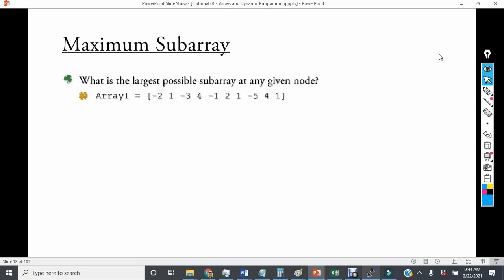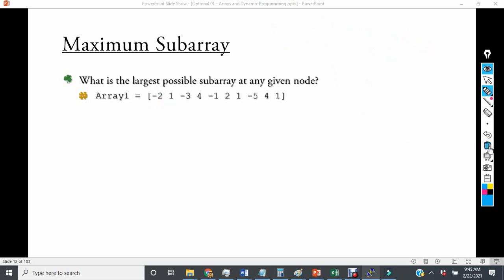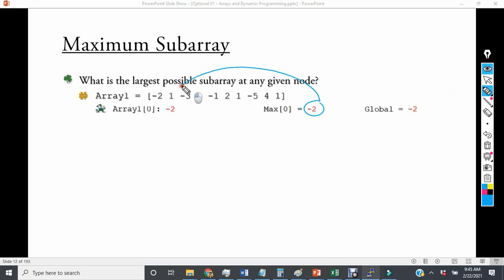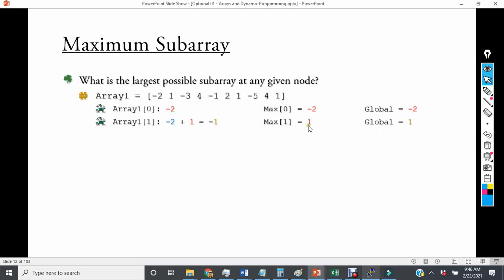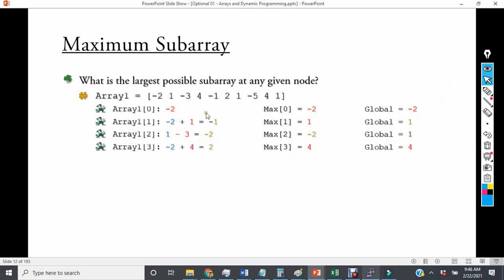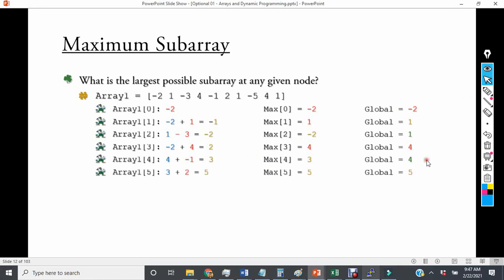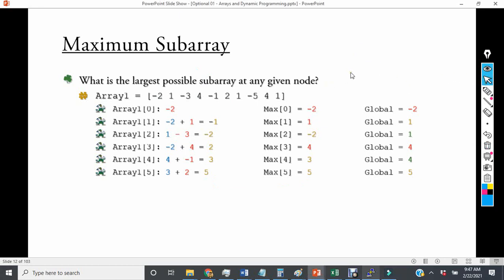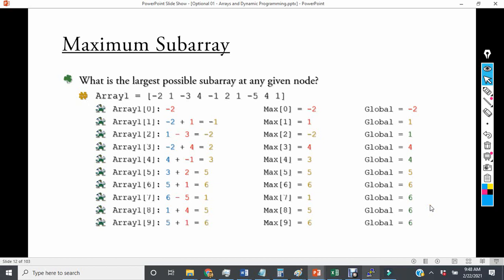Coding Challenge 3 - Video 7